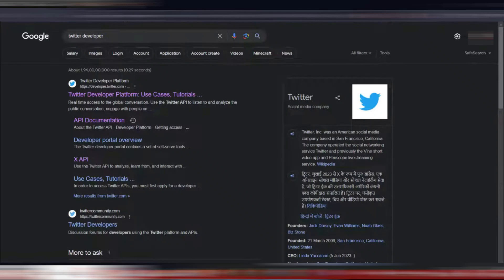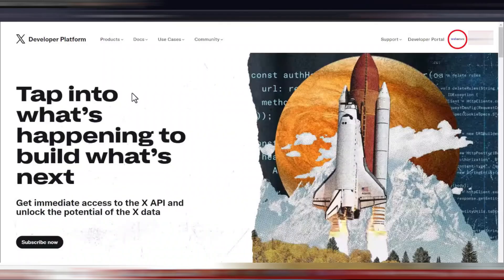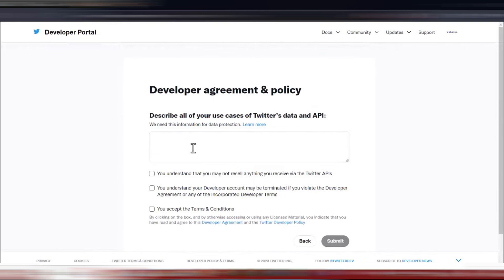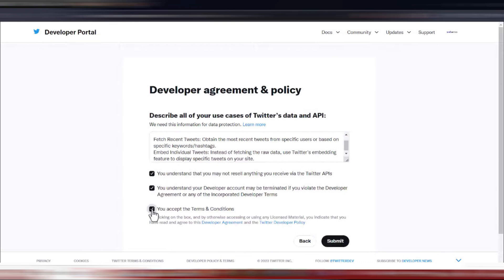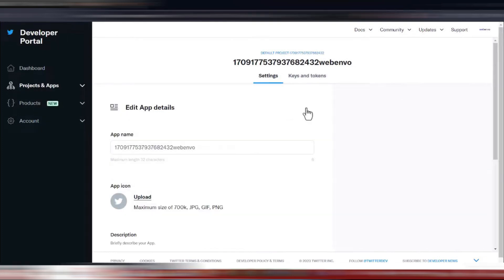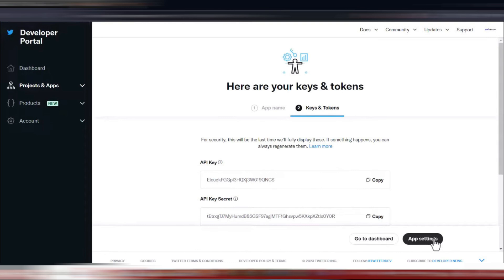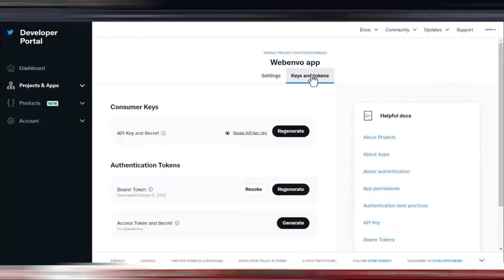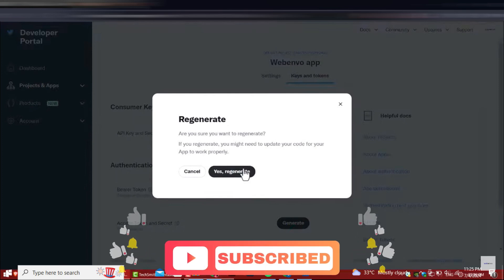How to Get Twitter API KEY and OAuth Client ID and Client Secret (Full 2025 Guide)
How to Get Twitter API KEY and OAuth Client ID and Client Secret (Full 2024 Guide)